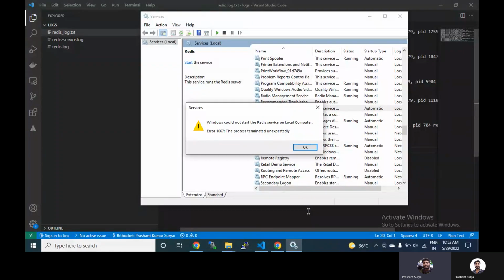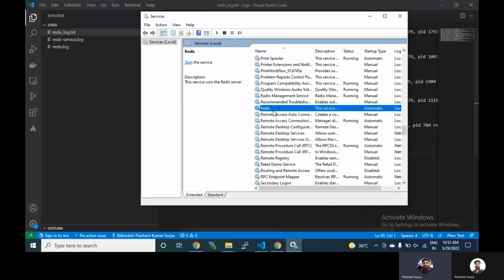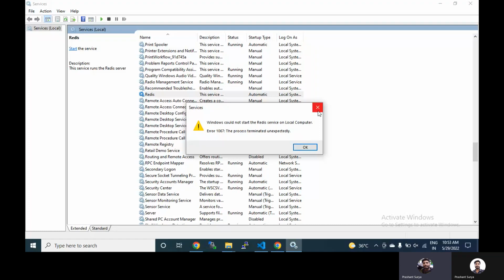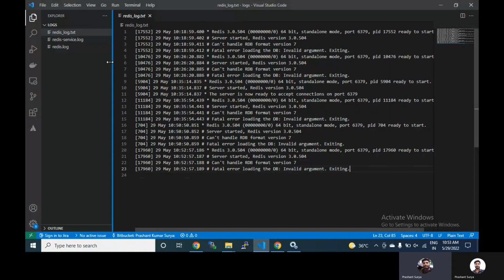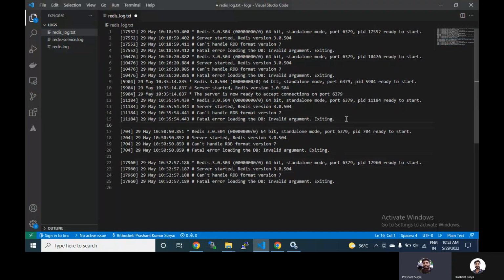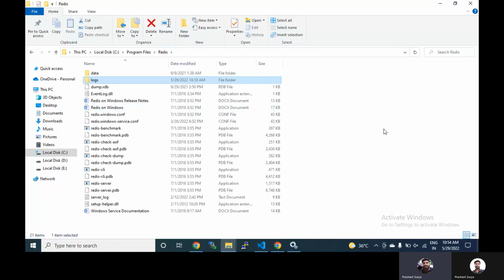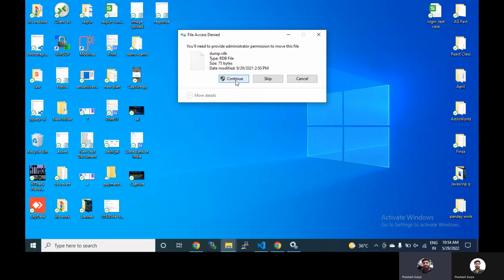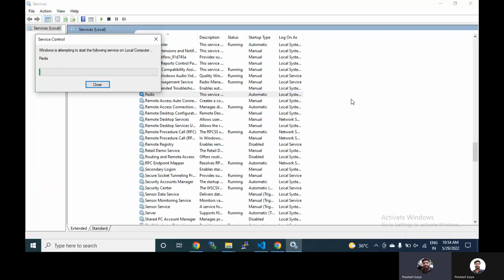Unable to start Redis in Windows Services. Error 1067: The process terminated unexpectedly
Windows could not start the redis service on local computer error 1067 & Can't handle RDB format version 7